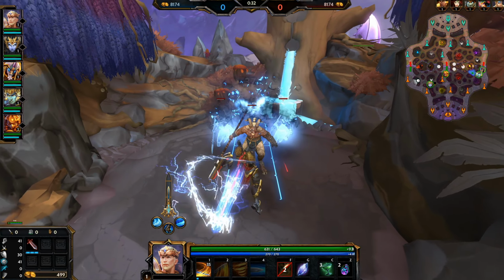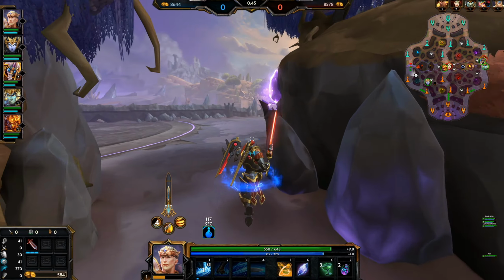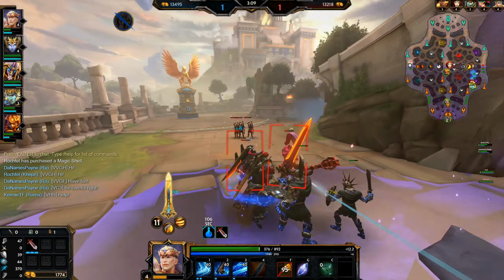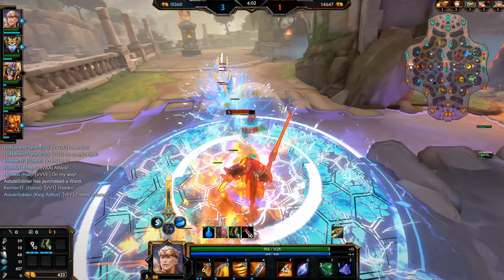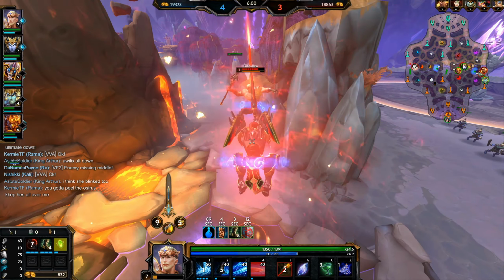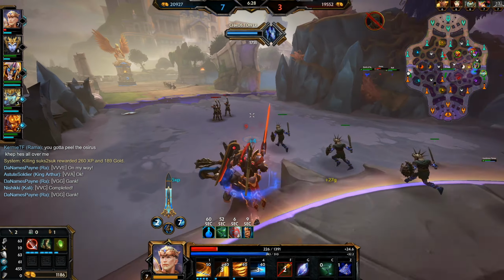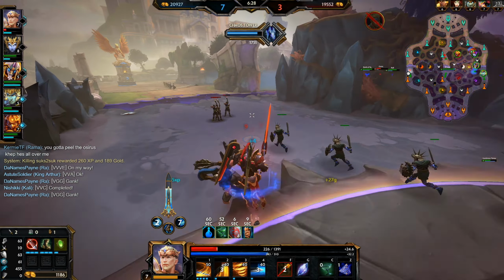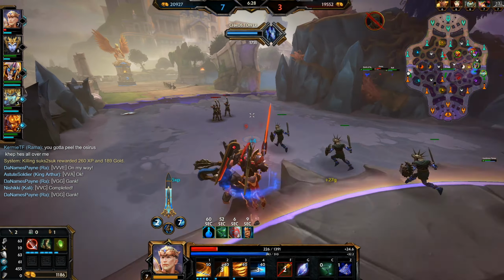NEVER GIVE UP | SMITE King Arthur Solo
0:00 Solo Gameplay
10:50 Montage